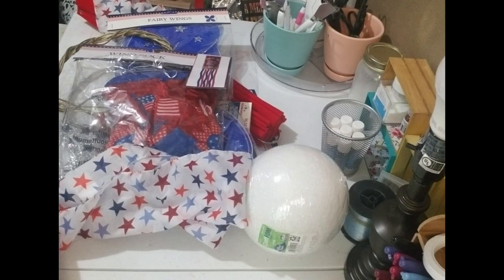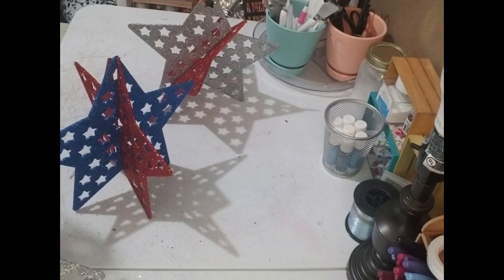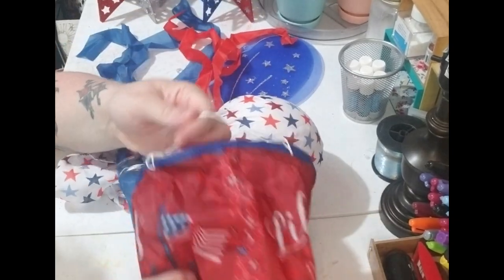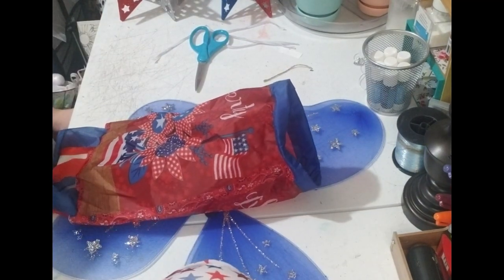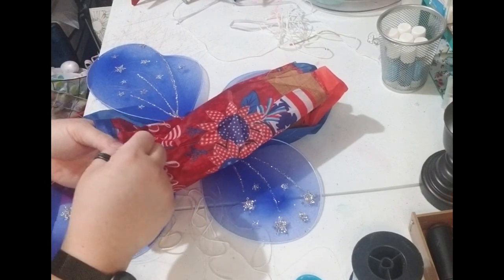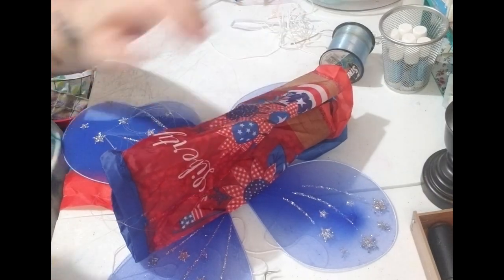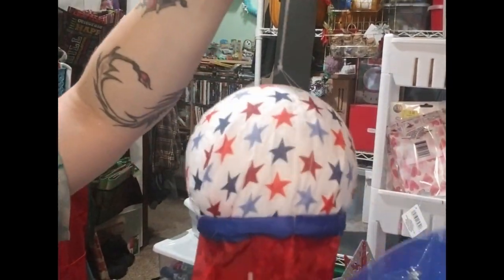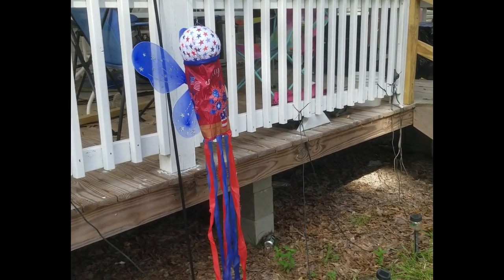4th of July Decor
Beautiful decor that is easy to make for the 4th of July!!